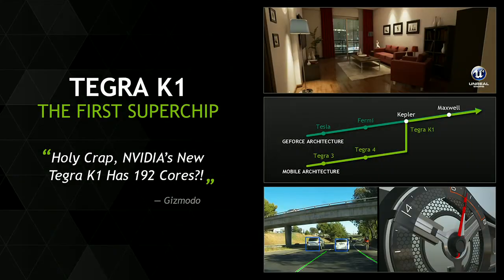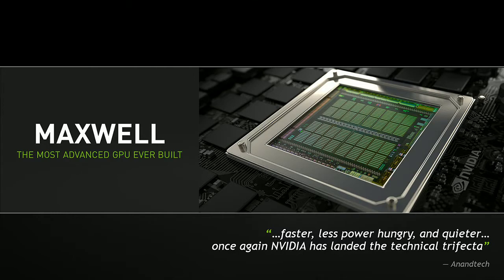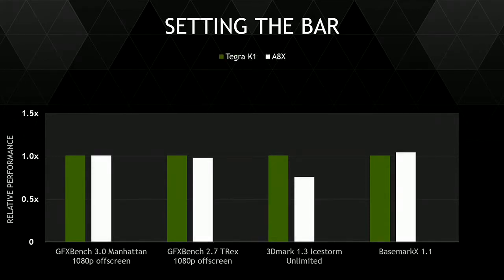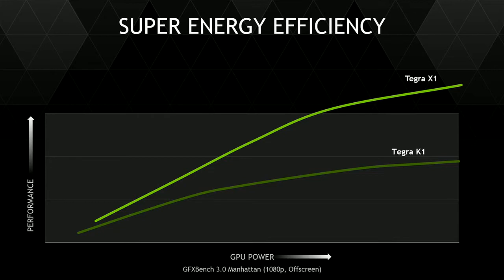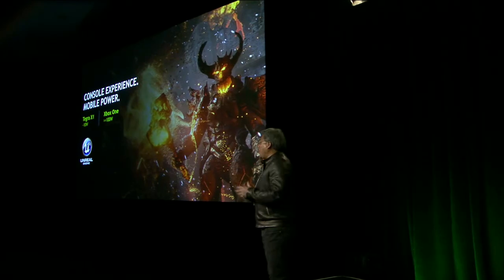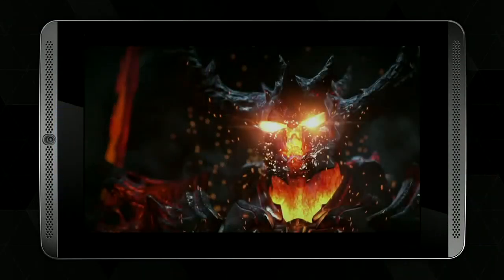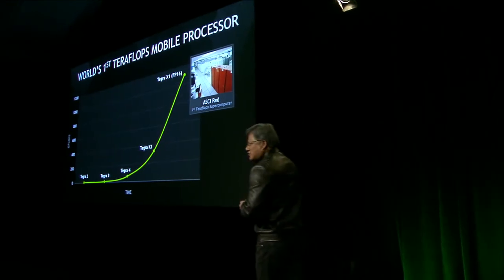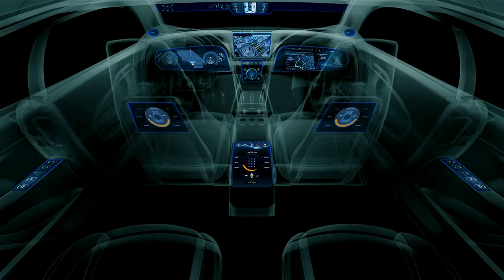Nvdia CES 2015 Tegra X1 announcement - Part 1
Nvidia announce new 64 bit CPU Tegra X1 for mobilephone